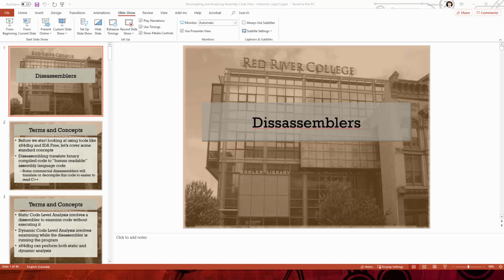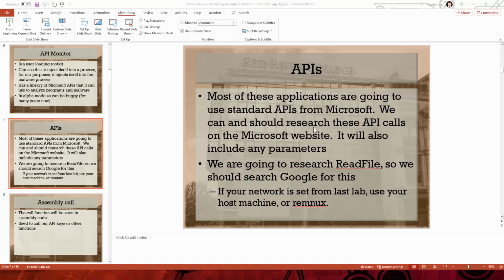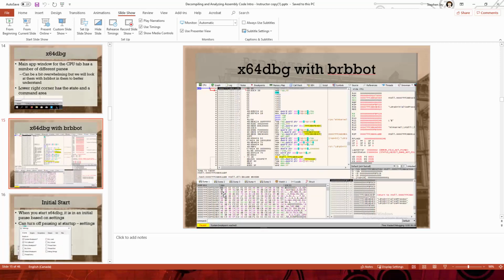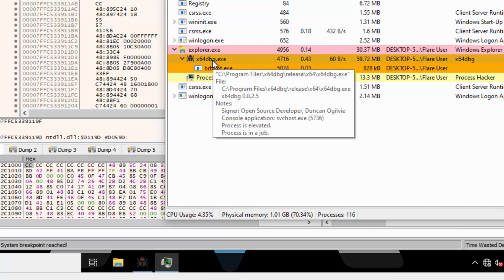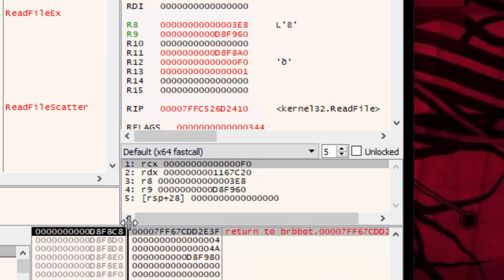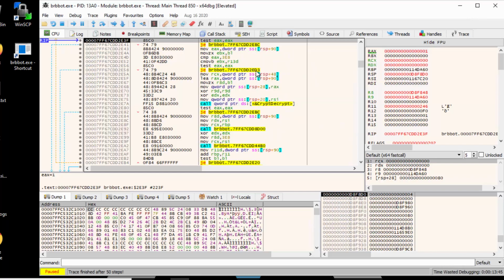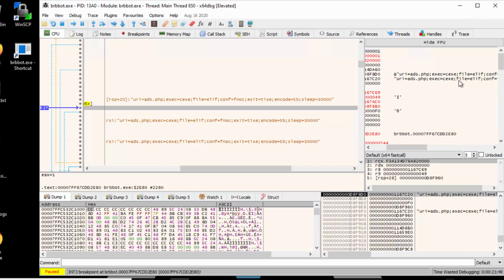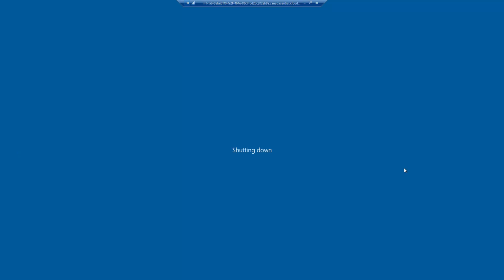dissassembling brbbot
This video walks you through the process of loading brbbot.exe in a dissassembler, in this case, x64dbg in Windows.  We walk through the execution and analyze the results.